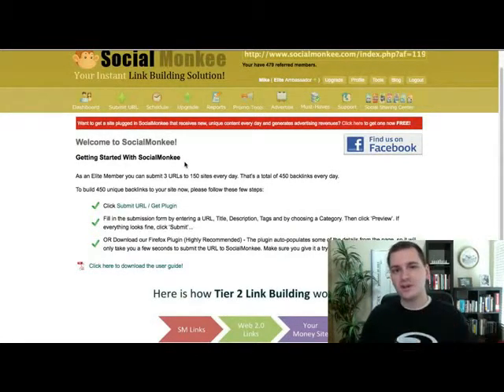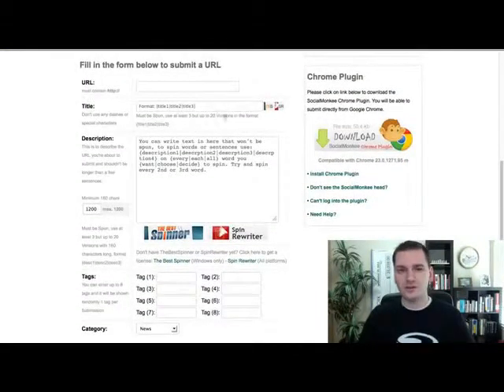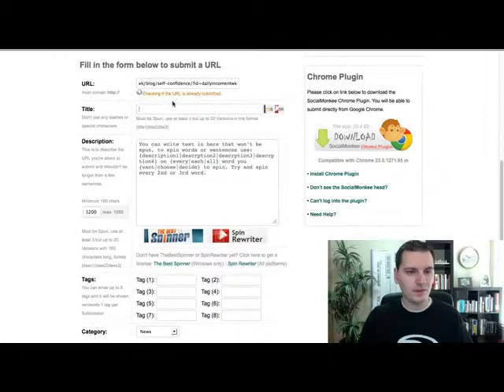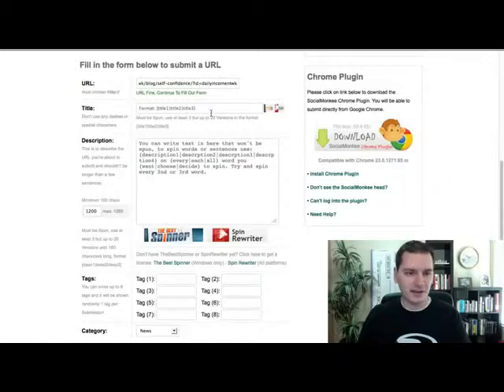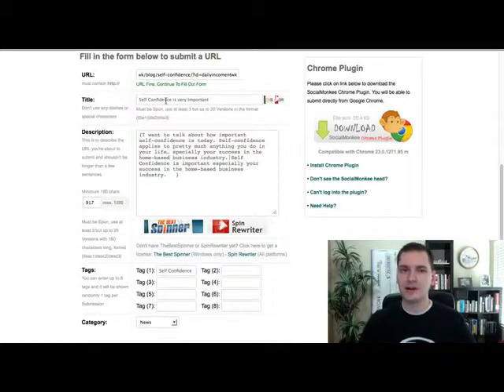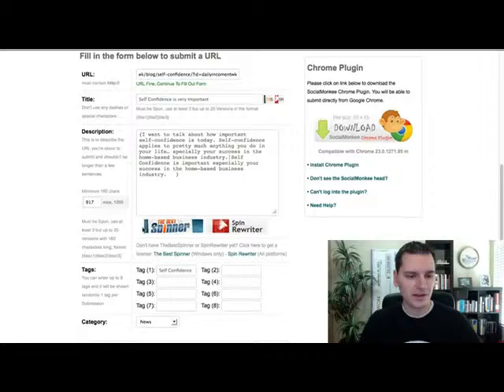Traffic Generation Get More Blog Traffic Generation - Organic Traffic Part 5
Blog Traffic Videos Blogger Traffic- Organic Traffic. drive traffic to your blog with these simple blogging tips even the beginner blogger can use.

Blog Traffic - 7 Video Training's to Learn how to drive traffic to your blog, tips even the beginner blogger can use.

Organic Traffic- is what you want for your Blog site. simple easy traffic generation is always best. My mentor Mike has generously let me share these secret tips that I am following to successful marketing on the Internet.

How to get more blog traffic free is explained in the first 4 lessons and involves social media.

How to get more traffic to your blog is easy if you follow the simple steps outlined in each free training. Personally I like using YouTube.

How to get more traffic to my blog is a question all beginning bloggers worry and think about. but relax and just listen to the free video.

How to generate blog traffic, these methods will depend directly on how fast do you want to generate the leads. paid methods may be required.

How to get more blog readers is the same scenario as how to increase traffic to my blog, and the only way to do that is by using all of the strategies mentioned in these free trainings. Plus other methods such as Facebook postings with imbedded ads.

Highest traffic blogs are the ones where the users always are looking for ways on how to improve my blog.

Related searches.